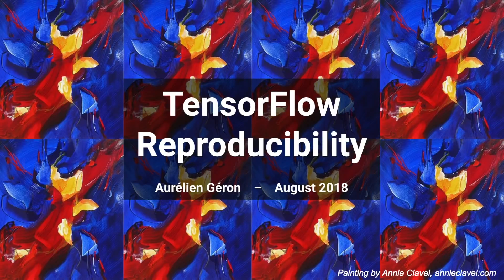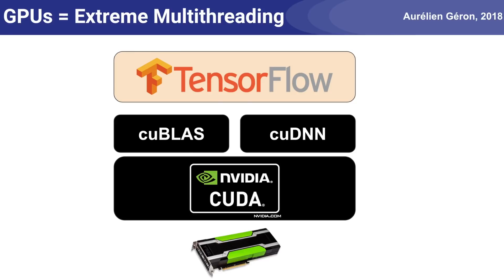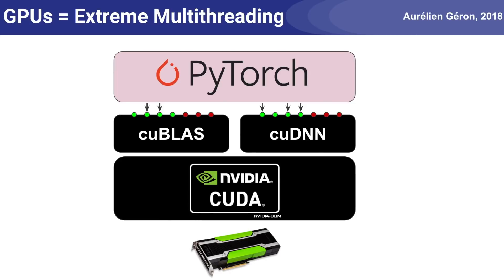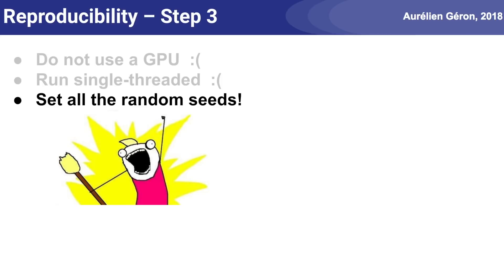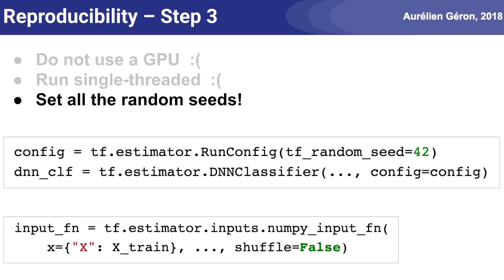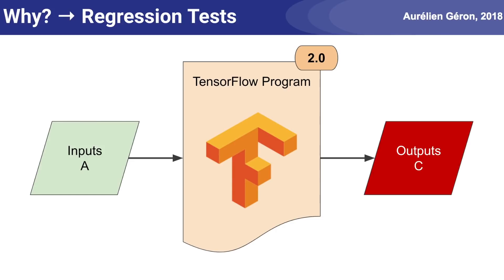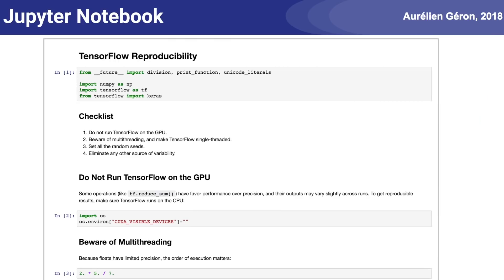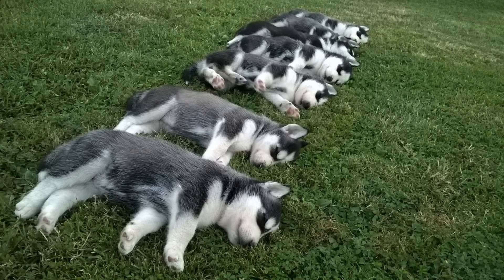Deep Learning Reproducibility with TensorFlow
This video shows how to get deterministic outputs when using TensorFlow, so that the outputs are reproducible. Everything should be perfectly repeatable.

Researchers at Two Sigma managed to get reproducible outputs on the GPU using TensorFlow, but it wasn't a walk in the park, check it out

If you have a scenario I didn't mention where you need perfect reproducibility, I'd love to hear about it, please post it in the comments below.  If you still have non-deterministic results after implementing the recommendations in this video, I'd also love to hear about it.  Please specify your Python, Numpy and TensorFlow versions, as well as your O.S. version.

ERRATA:
* At 4:19, it should be CUDA_VISIBLE_DEVICES with an S.